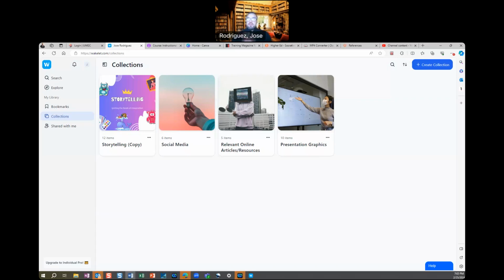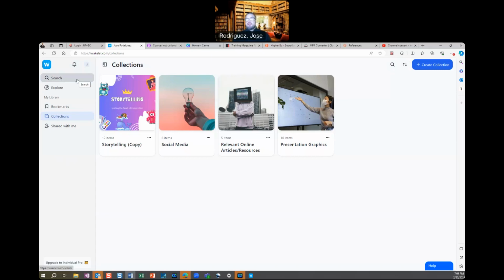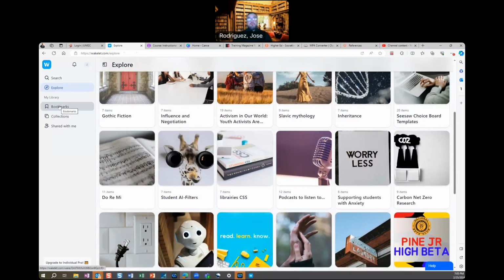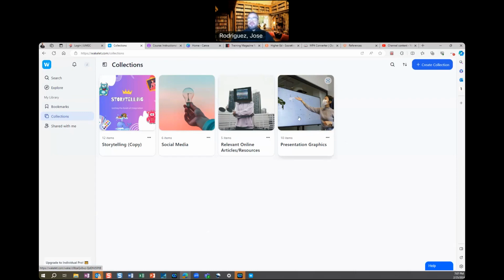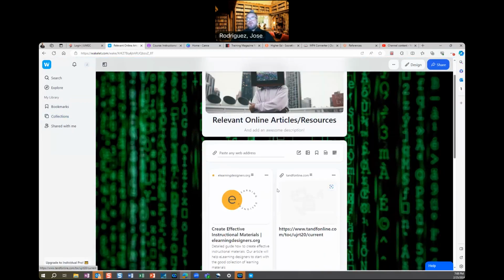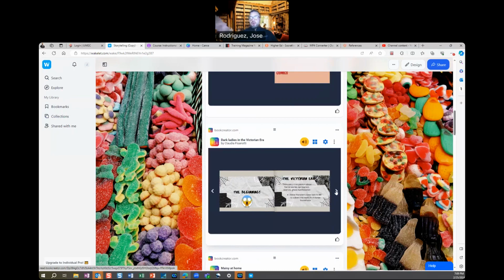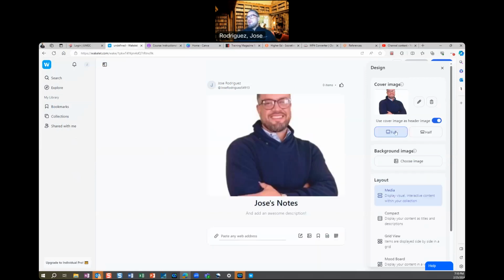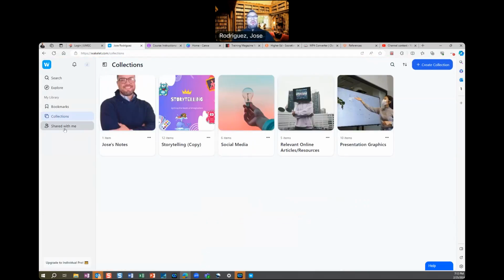Rodriguez_Curation Space Assignment